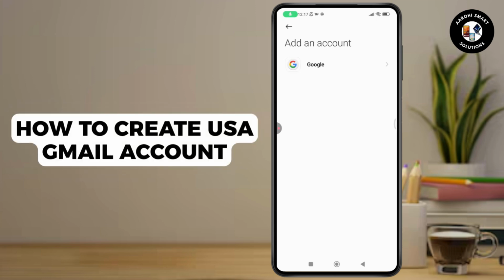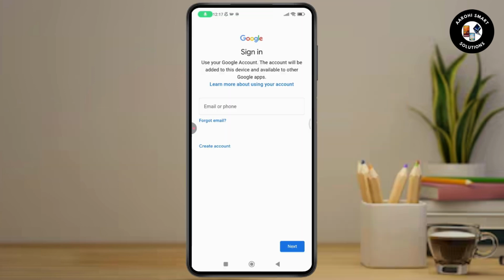How to Create USA Gmail Account 2026 | Quick & Easy Guide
How to Create USA Gmail Account

Looking for a quick and easy guide on how to create a USA Gmail account? Watch this video for step-by-step instructions on setting up your new account hassle-free!

how to create gmail account, create usa gmail account without phone number, create usa gmail account, usa gmail account, usa gmail create new method, usa gmail id